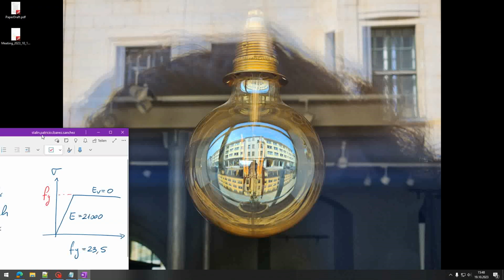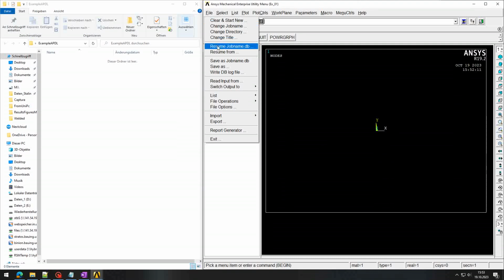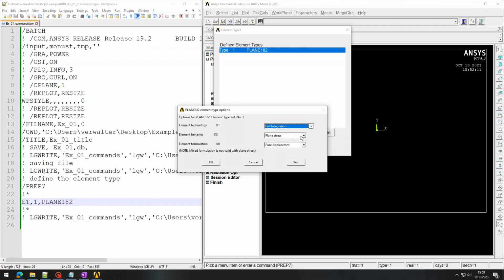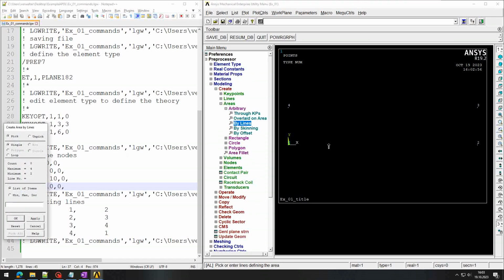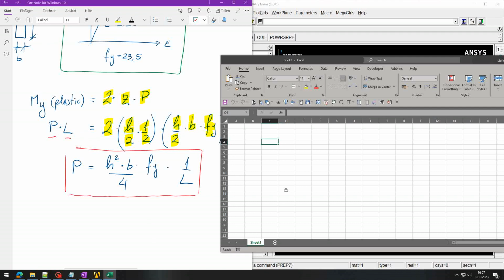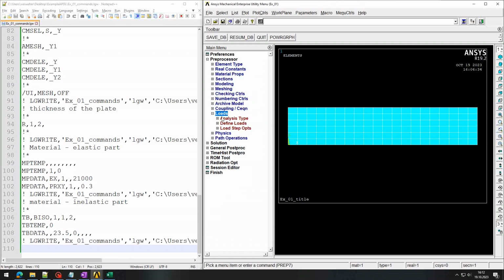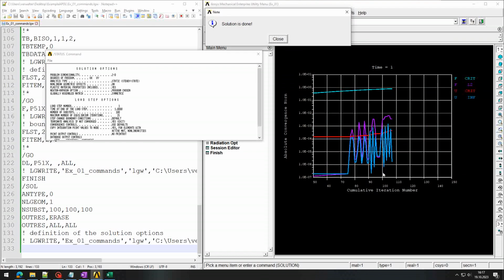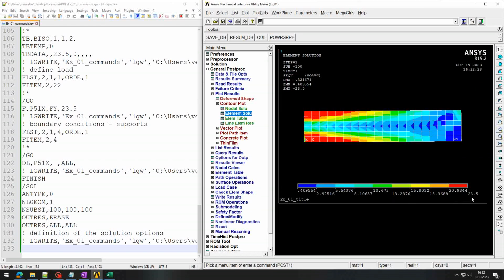Material nonlinear analysis APDL (Part 1)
In this video you will learn how to create a model in Ansys APDL. How the scripting of the model is generated and what means each part.